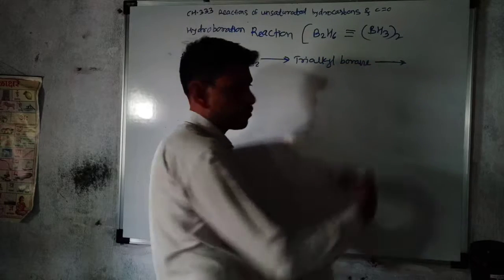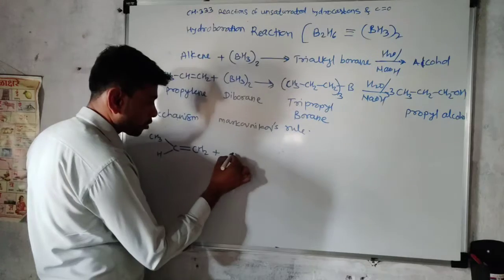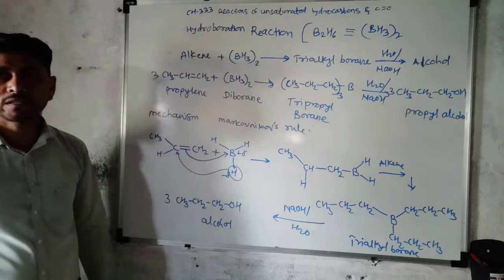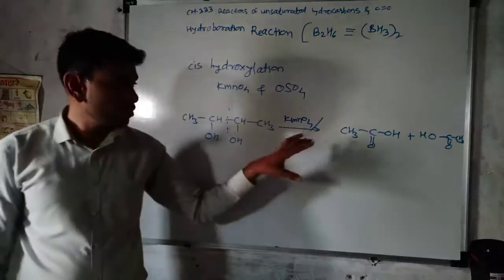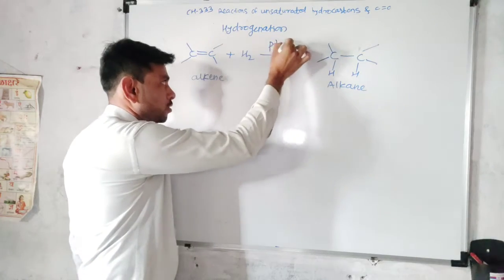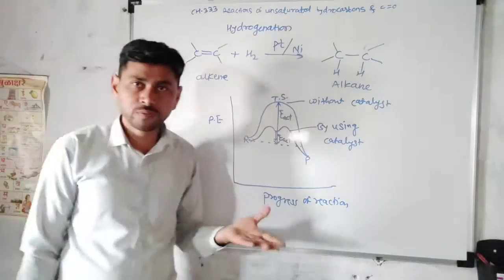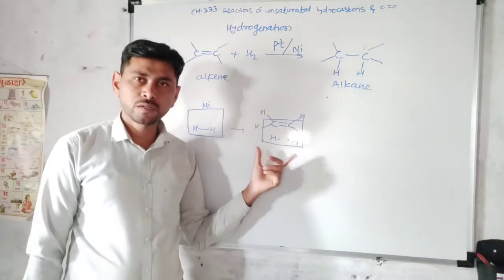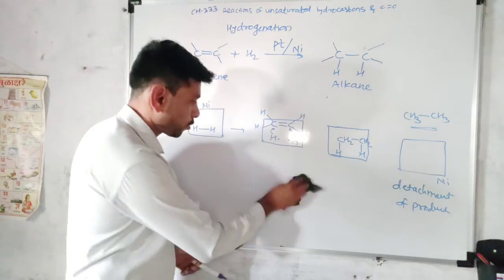L-9 CH-333 TY.BSc. Reactions of Unsaturated hydrocarbon and carbon oxygen double bond